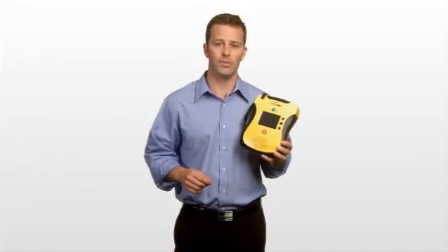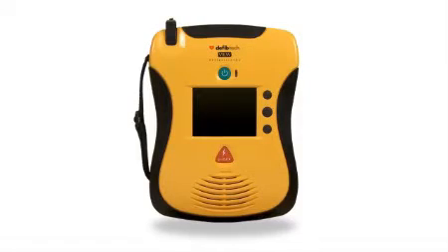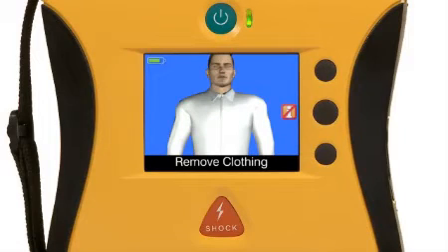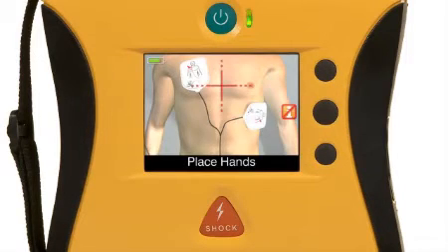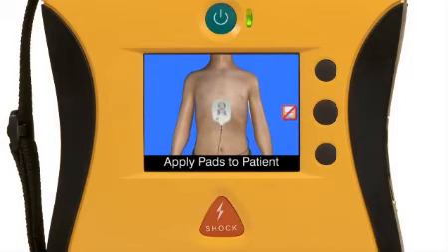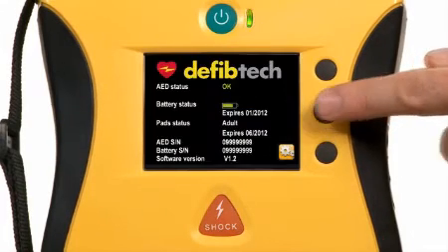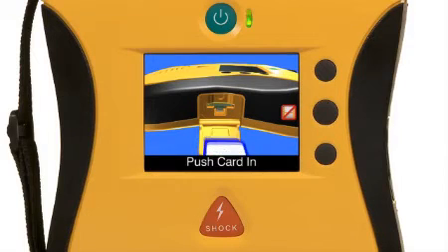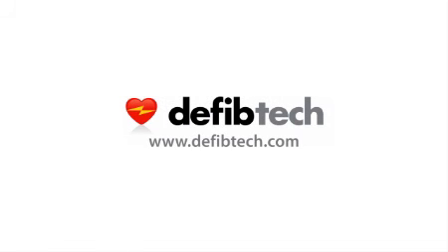Defibtech Lifeline VIEW AED Guided Tour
Meet the AED that’s taking easy-to-use to a whole new level. Other AEDs tell you what to do in an emergency. The Lifeline VIEW is the first and only one that shows you–a video in full-motion color.

Lifeline VIEW AED product features:
- Full-color interactive display
- Real-time protocol selection
- Simple to use
- Safe and effective
- A personal coach at your side
- Award-winning ergonomic design
- Durable